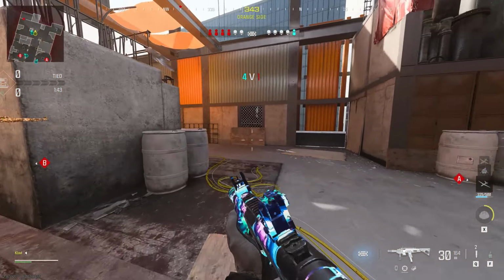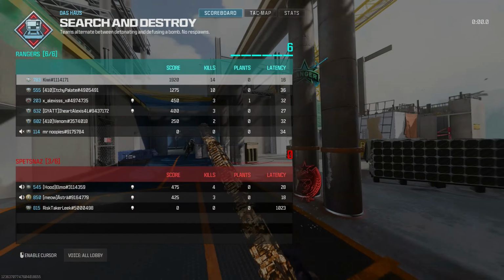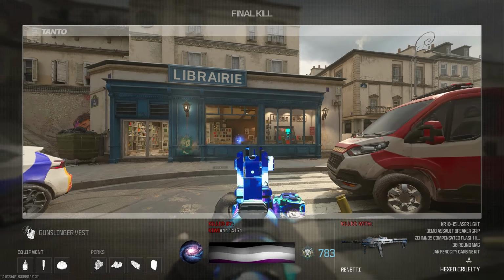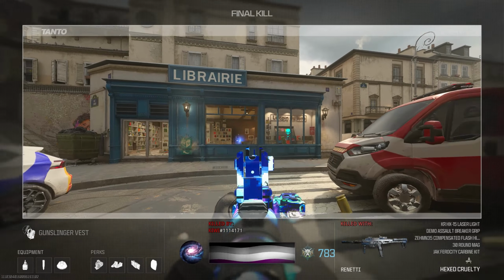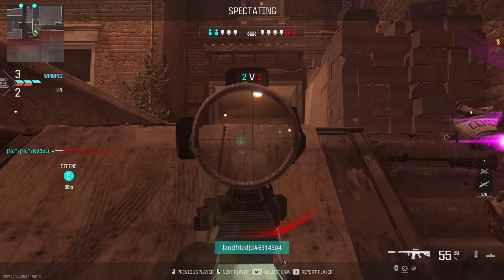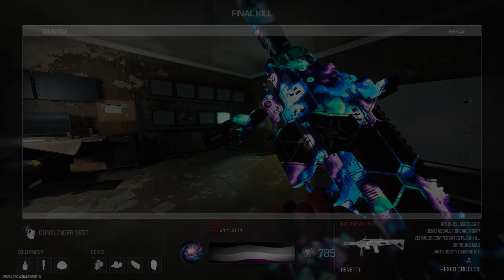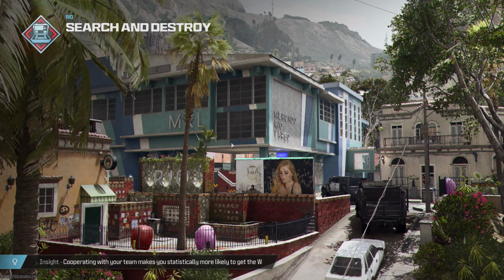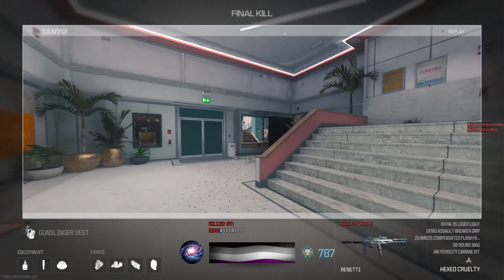theres a secret meta smg, but nobody is talking about it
What's up Kiwis, KamikazeKiwi here and today we are playing some modern warfare iii showcasing the renetti best class in snd, i hope you enjoy this new renetti best class mw3 mwiii gameplay with some high kills and good movement.

if u see this comment what your favorite map in mw3 is!

best renetti class setup:
ZEHMN35 Compensated Flash Hider
Bruen Onslaught Assault Grip
JAK Ferocity Carbine Kit
KR  HX-15 Laser Light
30 rounder

best renetti class mwiii
best renetti class setup mwiii
renetti class mwiii
renetti class setup mwiii
renetti loadout mwiii
best renetti modern warfare iii
best renetti modern warfare 3
best renetti mwiii
renetti snd mwiii
best renetti class snd mwiii
renetti
mw3 renetti
mwiii renetti
mw3 renetti
modern warfare iii renetti
modern warfare 3 renetti
mw3 search and destroy
mw3 snd
mwiii search and destroy
mw3 snd
mwiii snd

Call of Duty: Modern Warfare III Modern Warfare 3 is a first-person shooter video game developed by Sledgehammer Games for PlayStation 4, PlayStation 5, Xbox One, Xbox Series X/S, and Microsoft Windows. It is the twentieth game in the Call of Duty franchise, and the sequel to Call of Duty: Modern Warfare II. Announced on August 17th, 2023, the game will be released on November 10th, 2023.